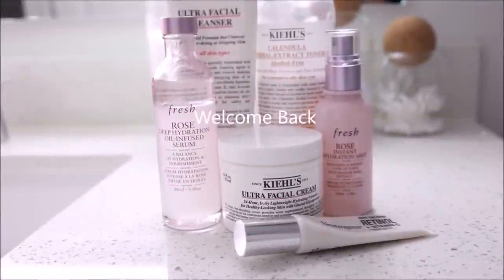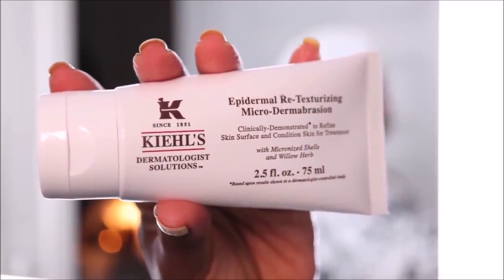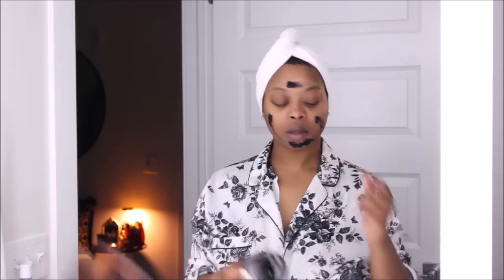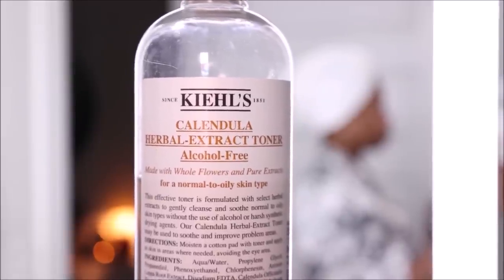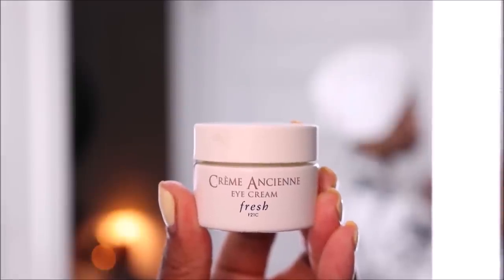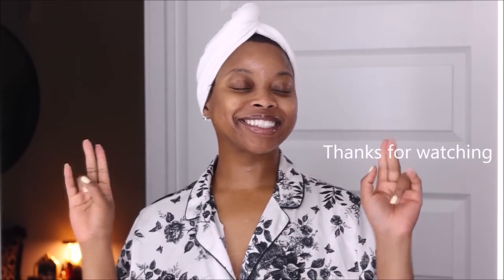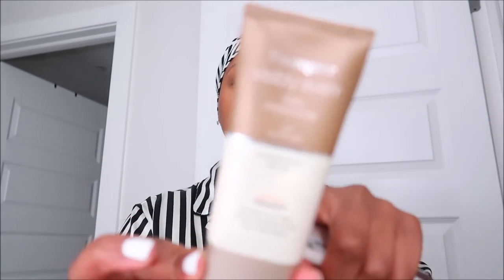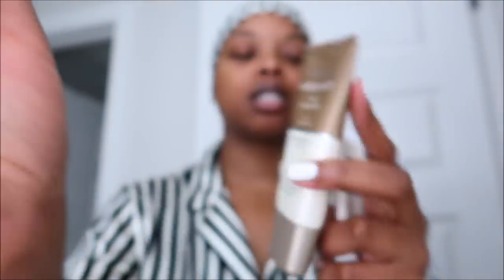Clear Even Skin Tone Routine: Spring/Summer Skin Care | GeranikaMycia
Kiehls Ultra Facial Refillable Moisturizing Cream

Kiehls Ultra Facial Cleanser

Kiehls Epidermal Re-Texturizing Micro Dermabrasion

Calendula Herbal-Extract Alcohol-Free Toner

Peter Thomas Roth Irish Moor Mud Purifying Black Mask

Fresh Rose & Squalane Deep Hydration Oil-Infused Serum

Neutrogena Rapid Tone Repair Retinol + Vitamin C Dark Spot Corrector

Facial Spray With Aloe, Herbs and Rosewater